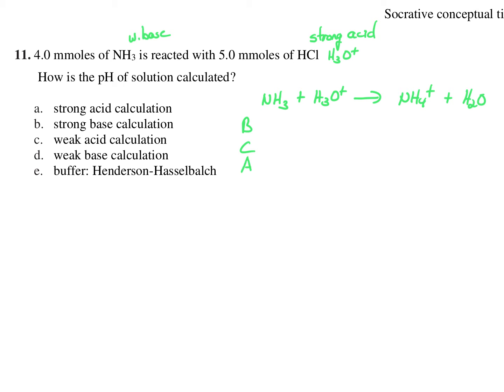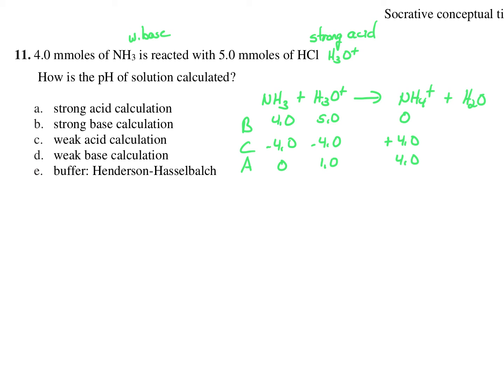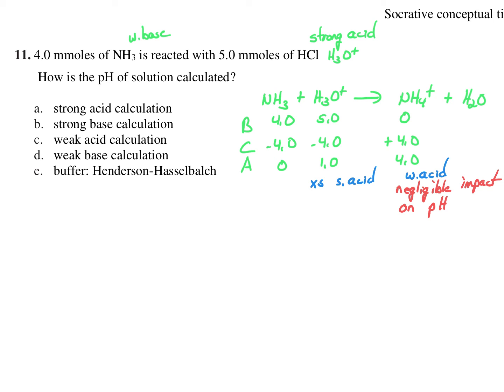SOC_14_concept_titration_Q11.mp4